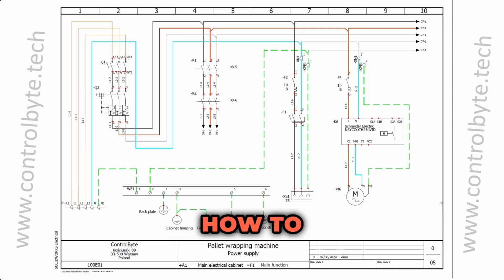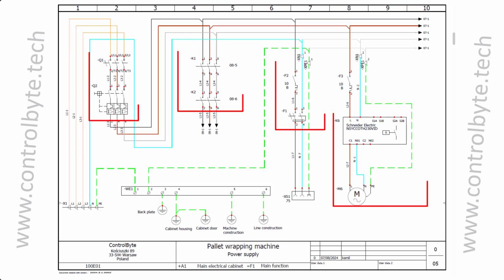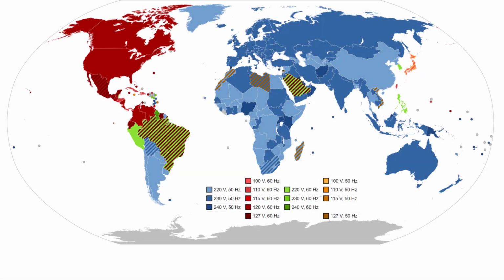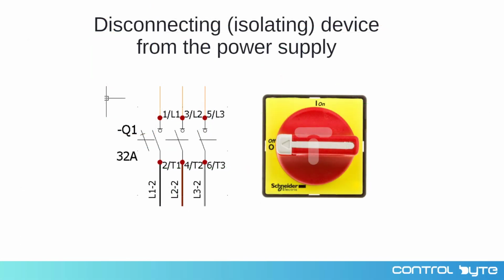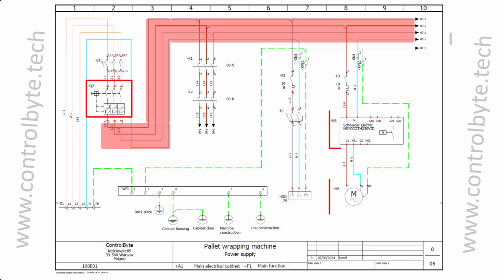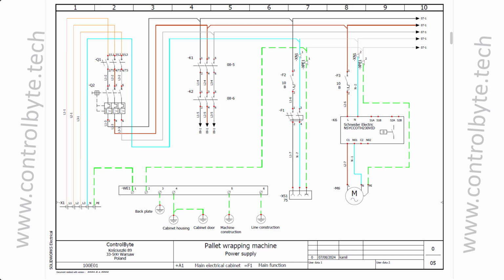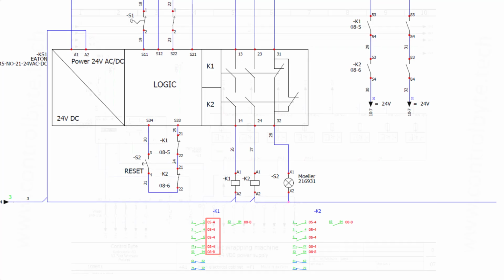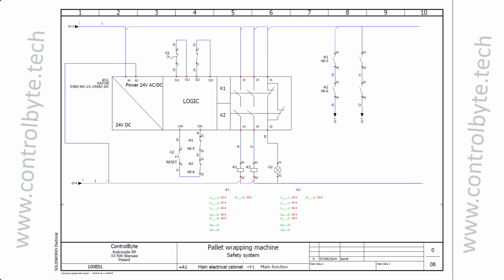How to read Electrical Wiring Diagram TUTORIAL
Learn how to read electrical wiring diagrams for industrial machines.

Your support inspires us to create even better content!

📖 Table of Contents:

00:00:00 - 🔧 Introduction
00:01:11 - 📘 Understanding Schematics and Symbols
00:02:45 - 🧐 Beginning to Read the Schematic
00:03:57 - ⚡ Terminal Blocks and Components
00:06:07 - 🔌 Switches and Power Distribution
00:07:47 - 🏷️ Wire Labels and Troubleshooting
00:08:52 - 🗺️ Navigating the Schematic (Page and Column Numbers)
00:10:52 - 🛡️ Safety Contactors and Relays
00:11:31 - 🔋 24V Power Supply and Distribution
00:13:42 - 🎬 Conclusion and Next Steps